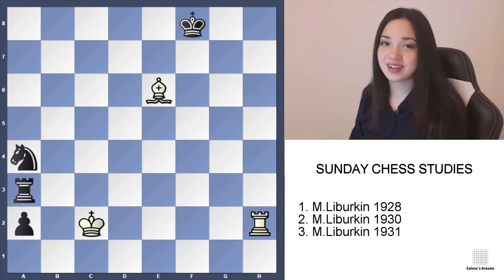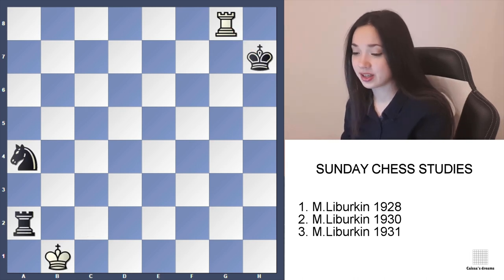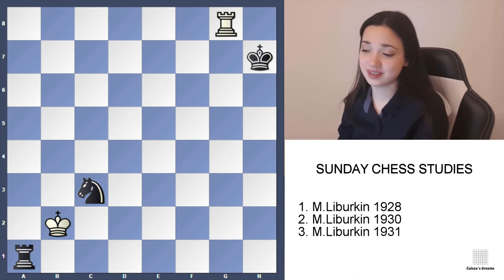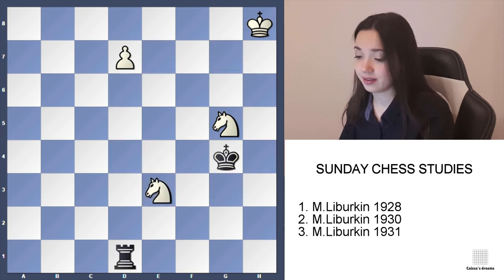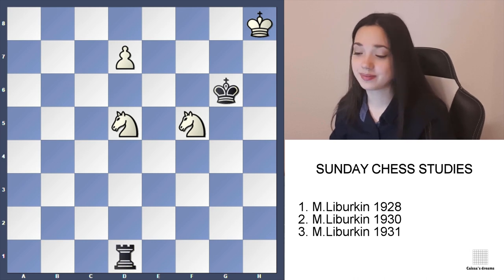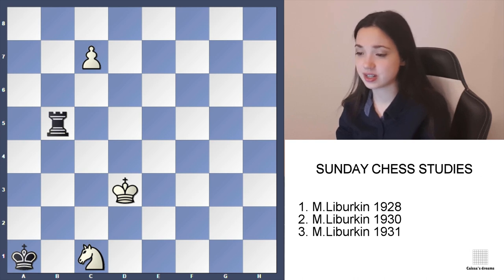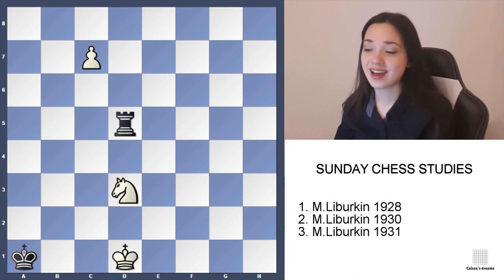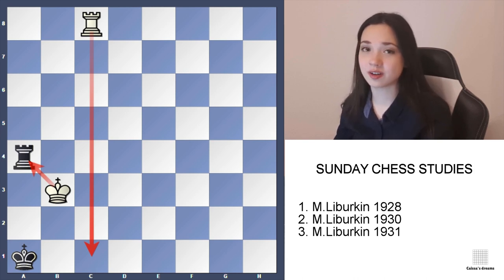Best Chess Studies - Sunday Ep 6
Best Chess Studies:

I am sorry that this video came a bit later. I was playing a tournament. So here are the most beautiful chess studies for you to enjoy in the beauty of chess  😇

📢Are you ready to improve chess skills?
We share the secrets that led us from beginners to a titled players.
If you are ready to discover the secrets...